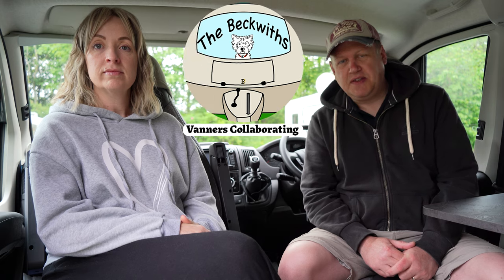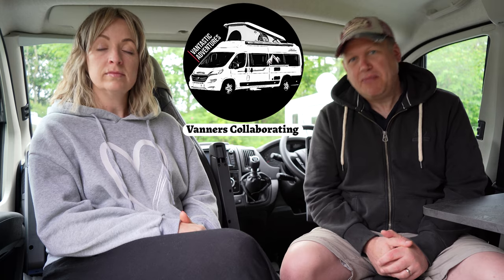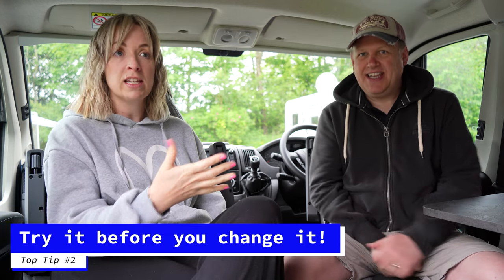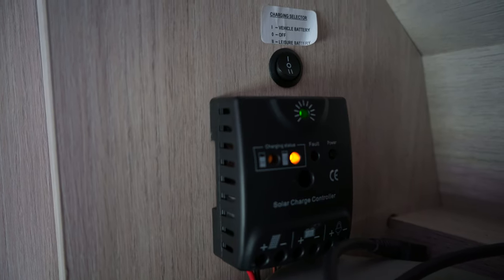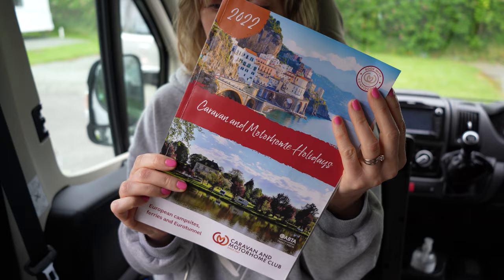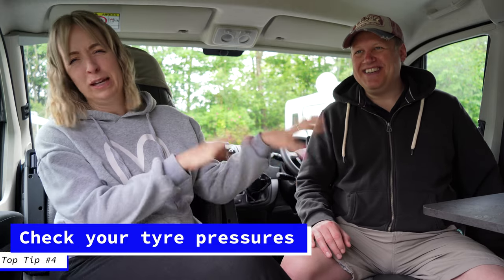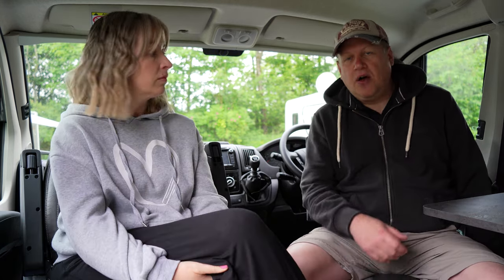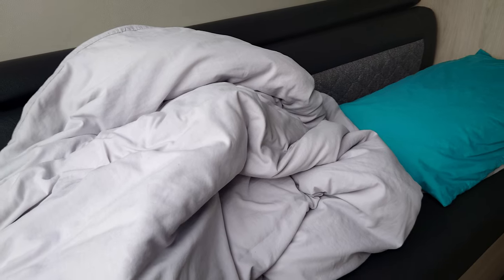Top 5 Tips for Money Saving in your Campervan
Everything is becoming more expensive! Each time we go away it seems to cost more money, join us in the video as we share our tips for camping in our van to help reduce some of the cost.

This video is part of a collection from a "Vanners Collaboration", please take the time to watch the other channels detailed below and hopefully get some ideas for your next trip away!

Herman Hits the Road

Bob Earnshaw - Top Tips For Cheaper Touring In Your Motorhome

Crafty Campervanners- Top 5 Moneysaving Tips For A Campervan

Helen and Martin’s Treks - Top Tips For Cheaper Touring In Your in Europe 2022

Desmond’s Donders

The Beckwiths

Six Tips For Cheap Caravan Touring

Vantastic Adventures - Top Tips For Cheaper Touring In Your Campervan

Ttxela - Top Tips For Cheaper Touring In Your Motorhome

Northerners On Tour

Our camera kit for anyone interested:

Sony a7C
Sony ZV-1
Sony Xperia 5 iii
Rode VideoMicro